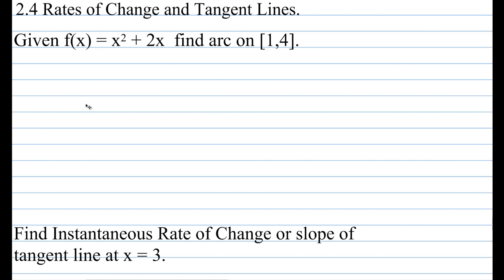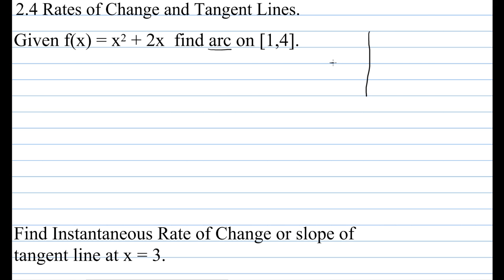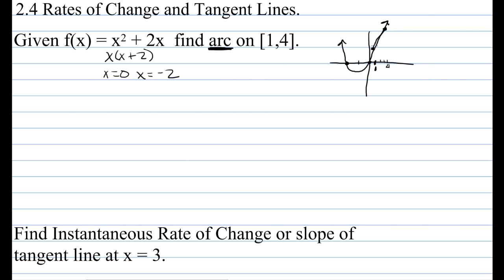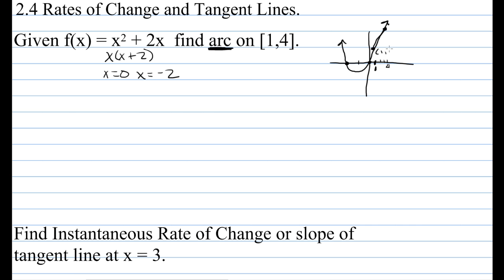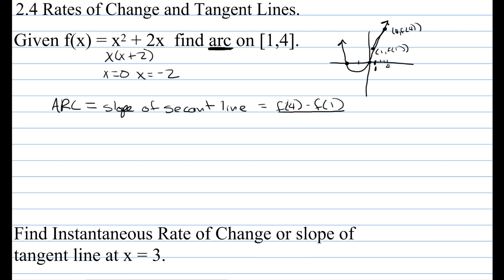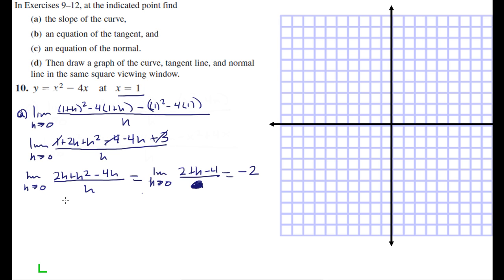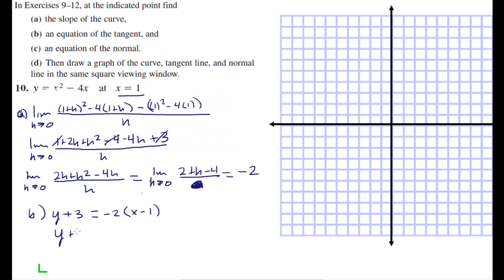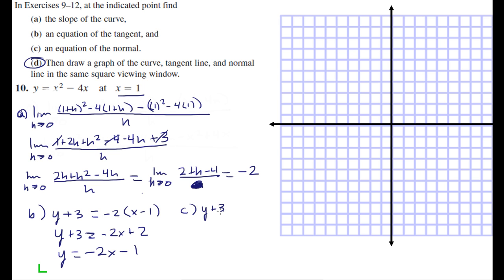AP Calculus Section 2.4